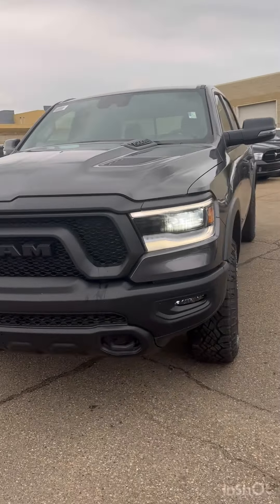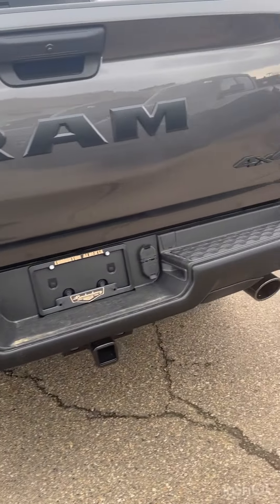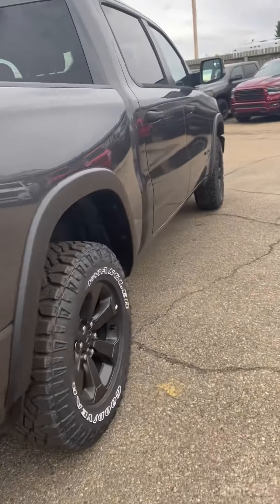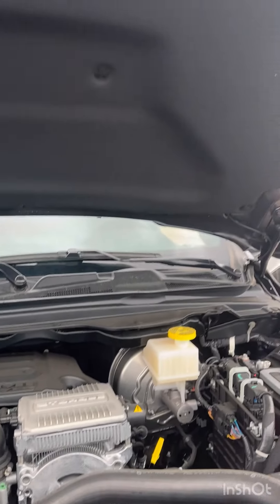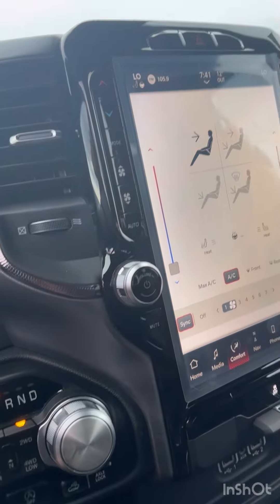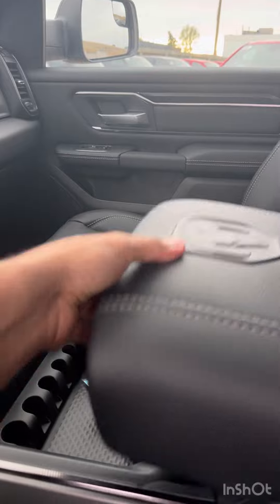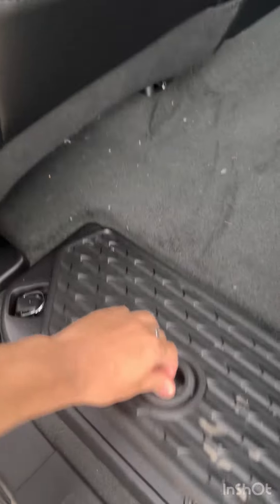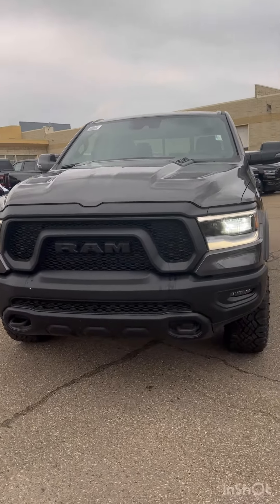Darwin - 2024 Ram 1500 Rebel